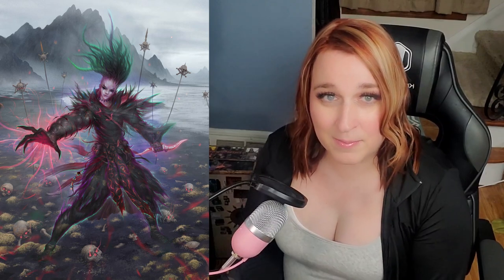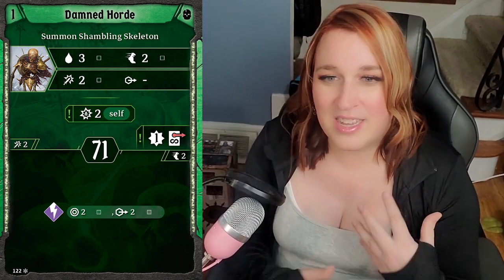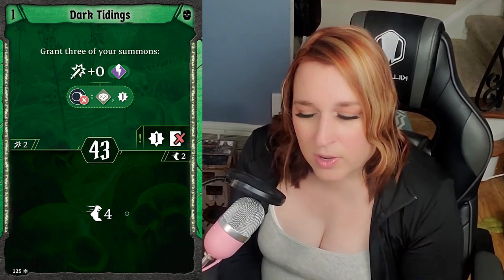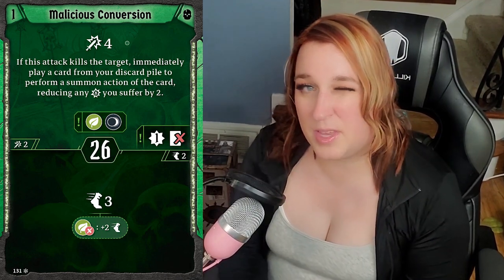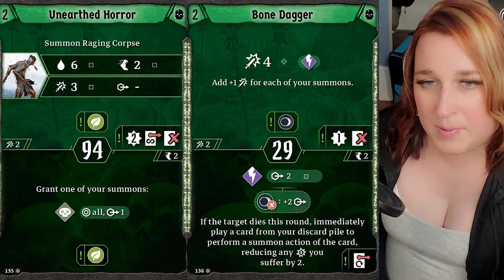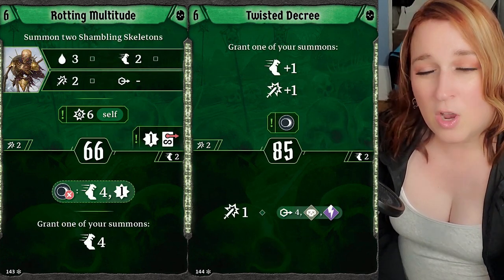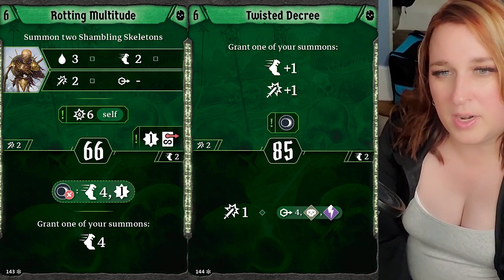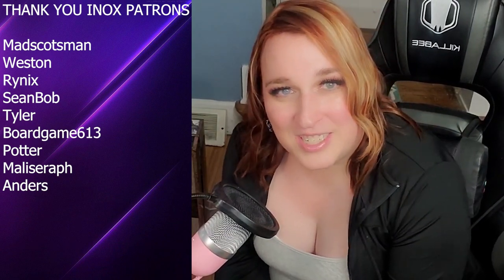FROSTHAVEN - Boneshaper Guide (Cards, Perks, How to Play)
Join us!  Rage Badger Discord

The Boneshaper! Previously the Necromancer now this master of death magic has come to Frosthaven. I considered a critical failure/ curse build with skellies but the guide would run over an hour 😅

Absolutely love non loss summons and all of their interaction with summons, allies and status effects!

00:00 Intro
01:04 Overview
03:24 Level 1 Cards
22:31 Level 2 Cards
24:48 Level 3 Cards
26:48 Level 4 Cards
28:51 Level 5 Cards
30:04 Level 6 Cards
31:12 Level 7 Cards
33:10 Level 8 Cards
36:23 Level 9 Cards
22:31 Builds
39:08 Perks
40:45 Outro